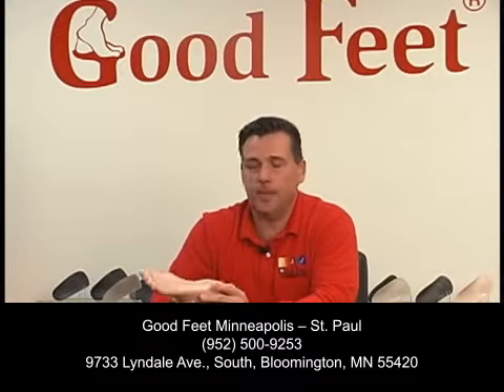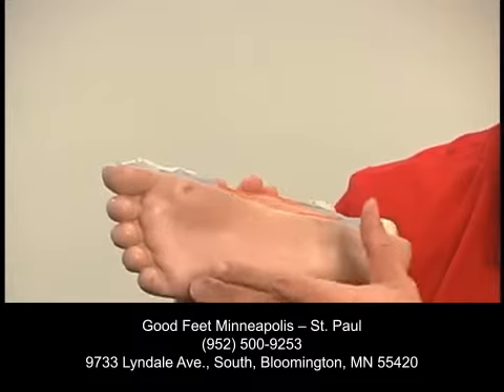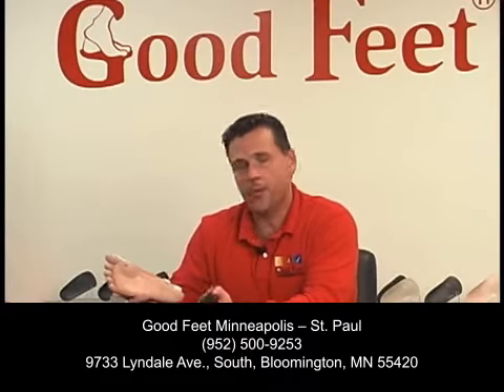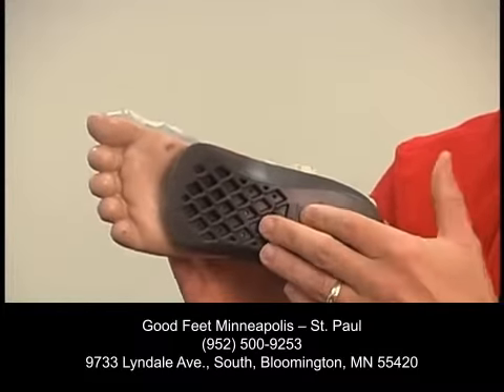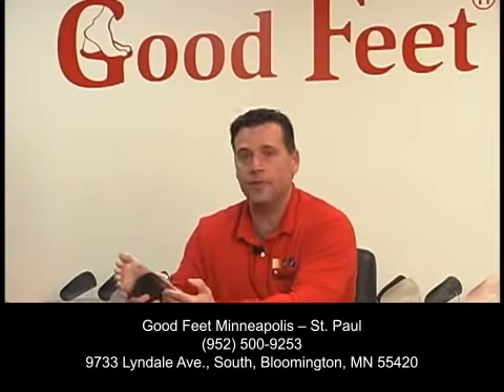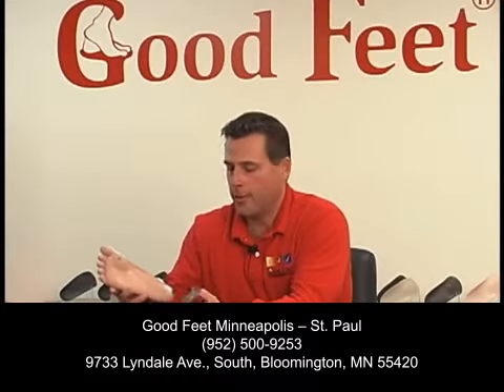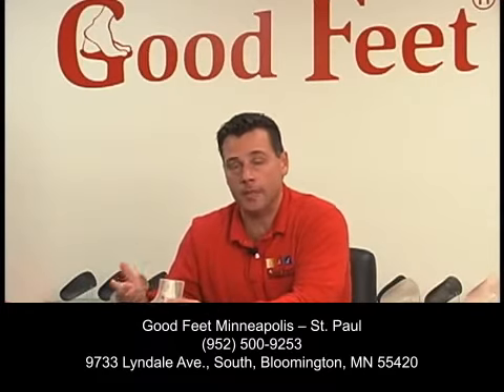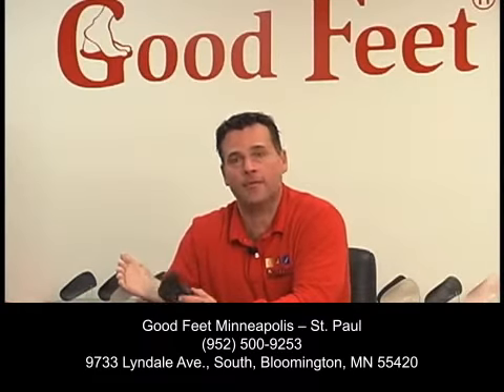Plantar Fasciitis Foot Pain in the Bottom of your Feet Good Feet Minneapolis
Foot Pain relief with Good Feet arch supports. Living with heel pain, arch pain, back pain, hip pain, knee pain, plantar fasciitis, hammertoes, bunions or heel spurs?

You don't have to live with pain anymore! For 15 years, the Minneapolis -- Saint Paul Good Feet  Arch Supports store has helped people from all over to relieve their foot, back, hip and knee pain and be able to once again walk, work --even enjoy their favorite sports activities -- pain free, for the first time in years.

The majority of surveyed Minneapolis -- Saint Paul Good Feet customers that once suffered from Foot Pain, Heel Pain, Arch Pain, Back Pain, Hip Pain, Knee Pain, Plantar Fasciitis and many other foot related ailments tell us they just can't live without their Good Feet Arch Supports!

Good Feet Minneapolis -- Saint Paul
Located at:
9733 Lyndale Ave. South